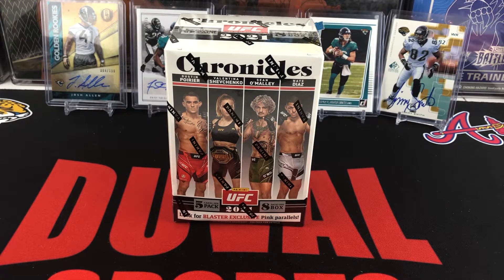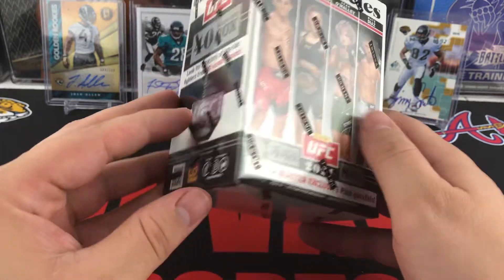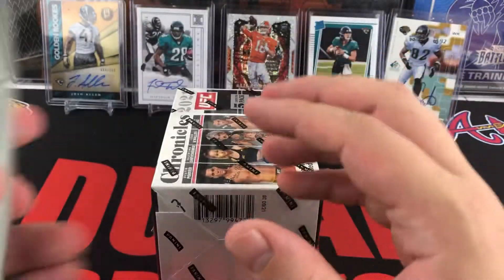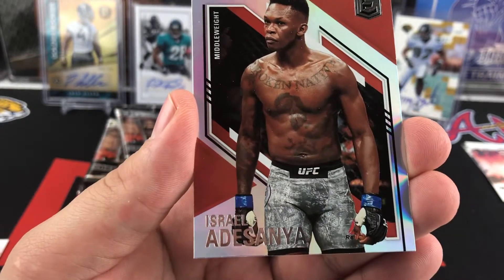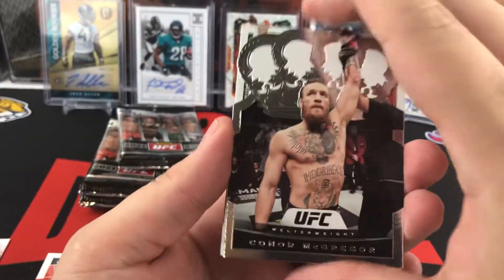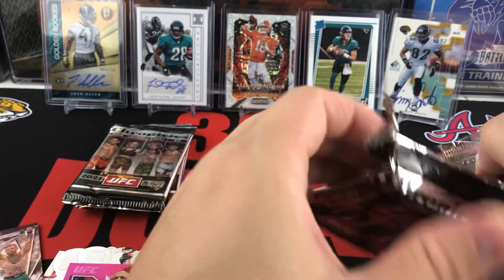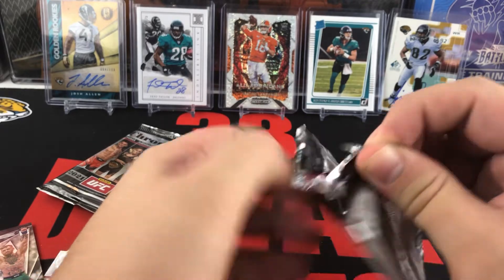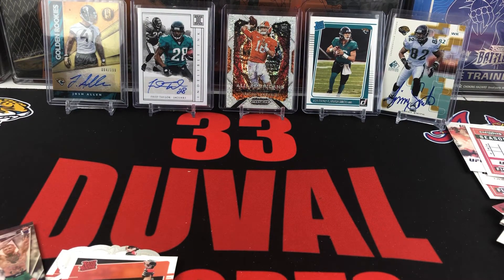2021 Panini UFC Chronicles Blaster Box Opening! Looking for top Top Fighters and Parallels!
Opening a 2021 Panini UFC Chronicles Blaster Box!

33_Duval_Sports